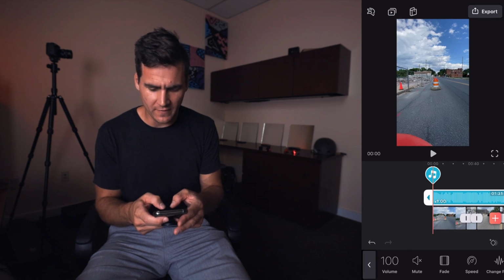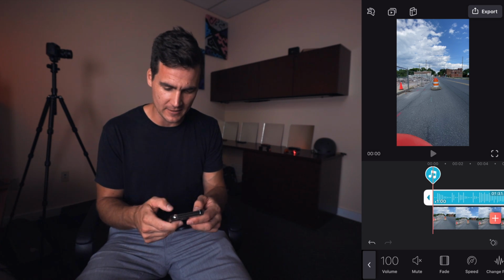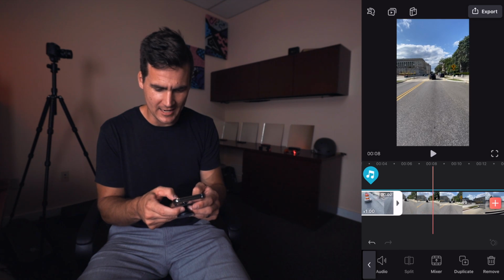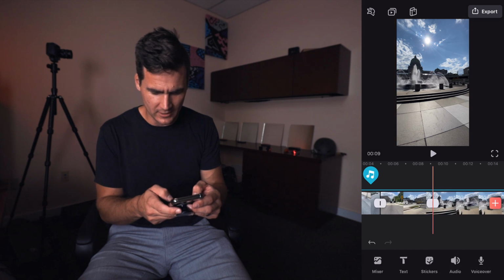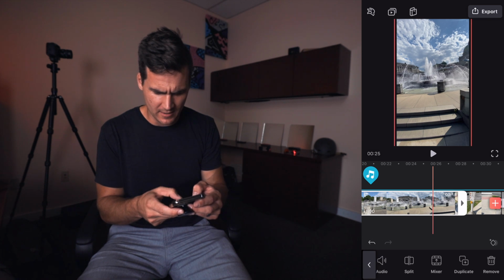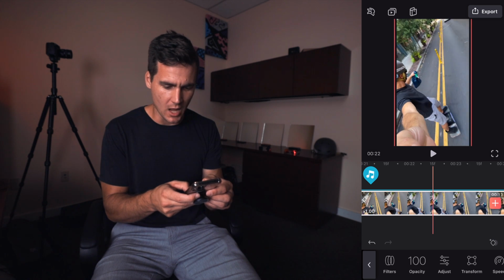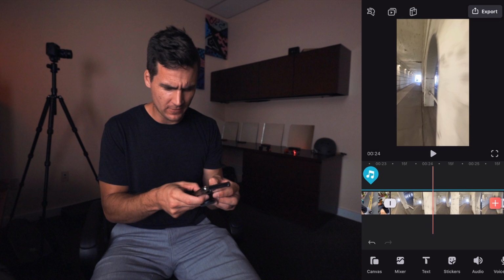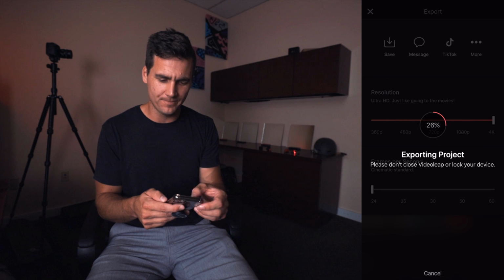How to Edit Videos With the Beat Of Music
In today's video, special guest and video editor, Cody Wanner, is going to teach you how to edit videos with the beat of music. Cody has honed the craft of creating fun, adventurous videos and is excited to share with you some cool video editing tips and tricks that he has learned over the years. In this step-by-step tutorial, Cody will be providing you with tips for creating videos to the beat of music in order to make them more fun and catchy! Ready to learn how to do all of this with Videoleap? Try our video editing app to get started!

Discover how easy it is to get creative with video. Whether you want to make fun and fast travel videos, artistic and funky clips, or simply share memories and moments with friends, Videoleap video editor is the breakthrough video editing app just for you. Pros will take advantage of powerful high-end editing features, while those who want to learn video editing will have fun cutting and combining video clips simply, intuitively – from whenever, wherever! There’s no end to the possibilities when you can mix videos and images together to create double exposures and artistic looks, and use other layer-based editing – adding videos, effects, text and images. You can also customize video layers with transformation, masking, and blending modes.

 Start creating amazing videos on iPhone today!